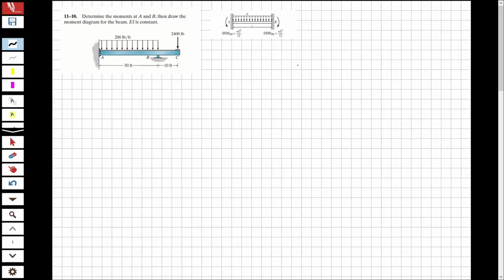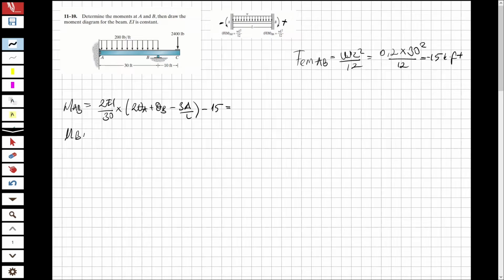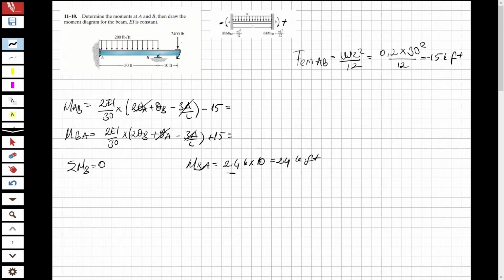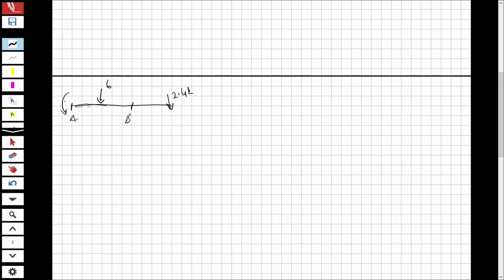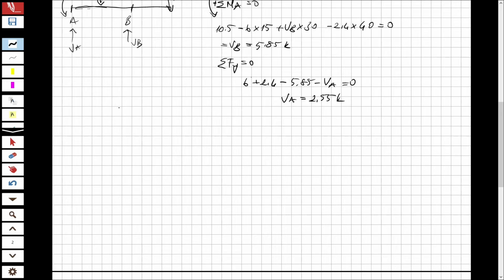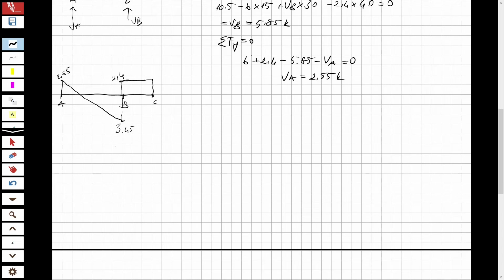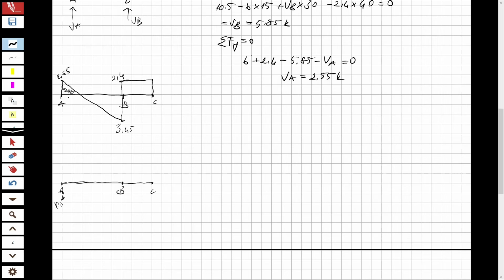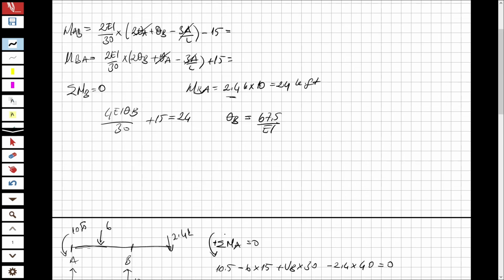STRUCTURAL ANALYSIS - SLOPE DEFLECTION METHOD BEAM SOLVED QUESTION -4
Hi guys,
I have solved the question about structural analysis due to slope deflection method.